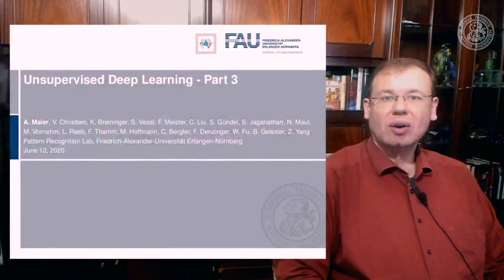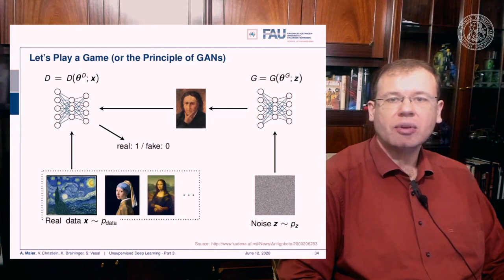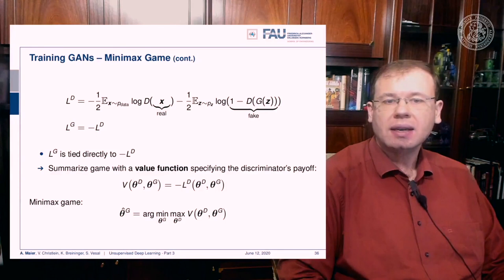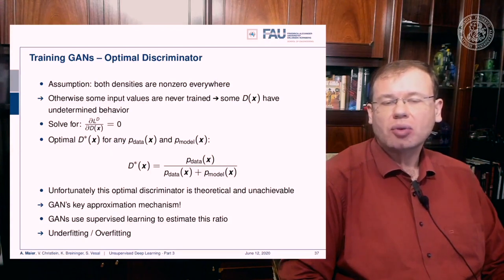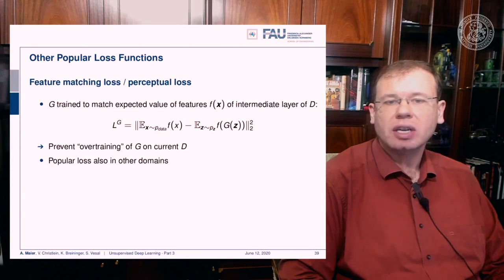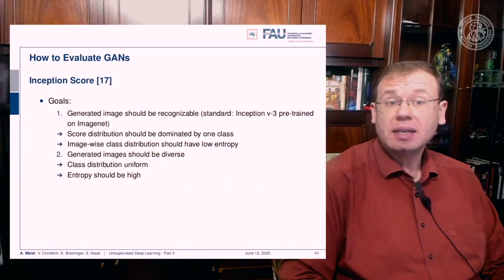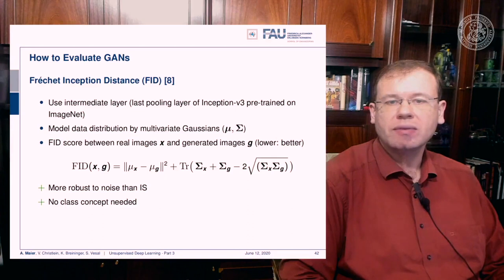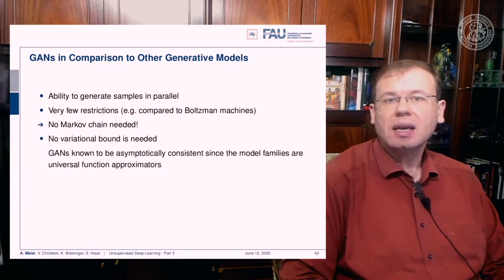Deep Learning: Unsupervised Learning - Part 3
In this video, we talk about the basic ideas of Generative Adversarial Networks (GANs) and show some examples.

Music References
Silent Partner - No Culture
Quincas Moreira - Chtulhu
Ugonna Onyekwe - End of Time